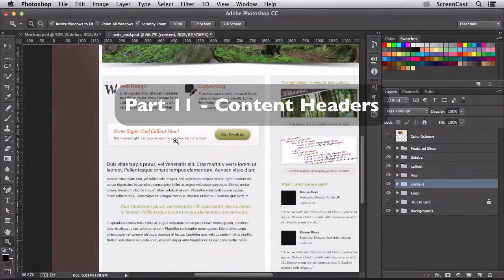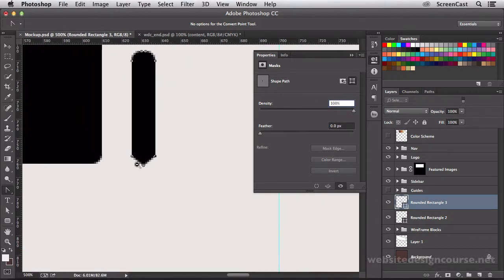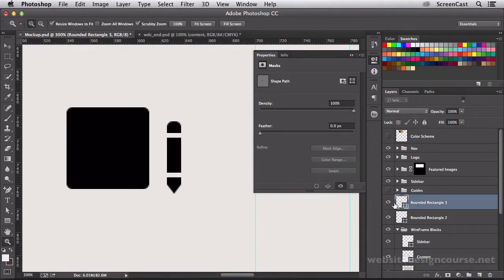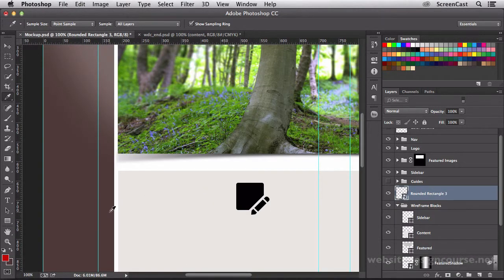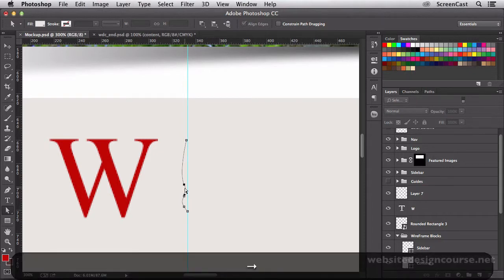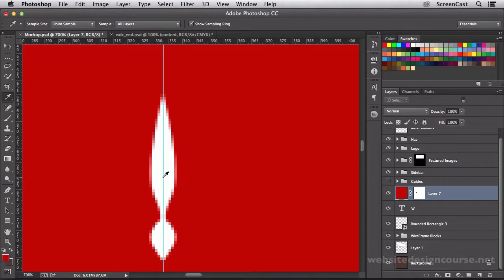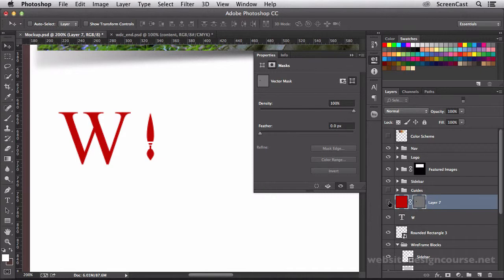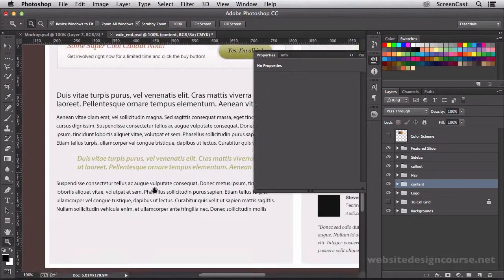11 Content Headers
Create our content header section in Photoshop